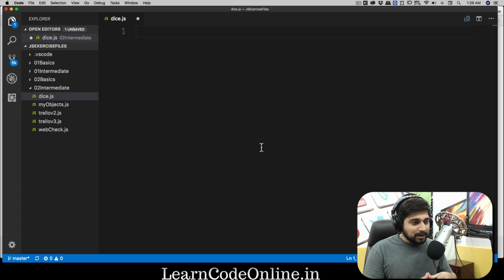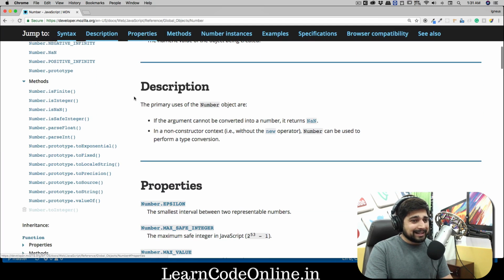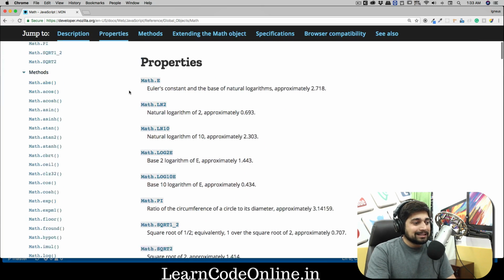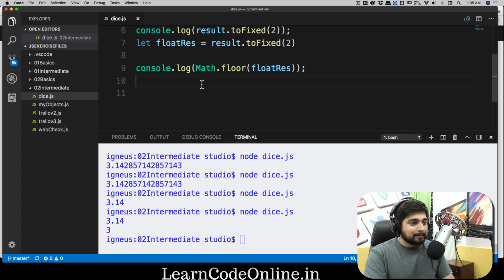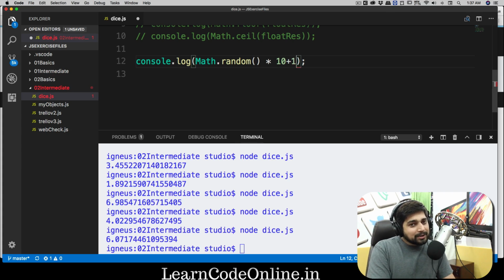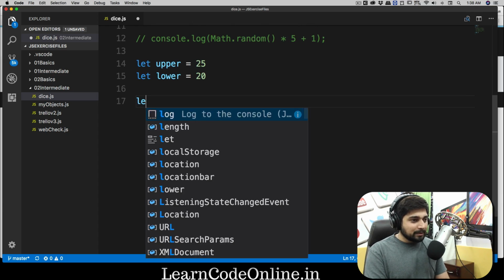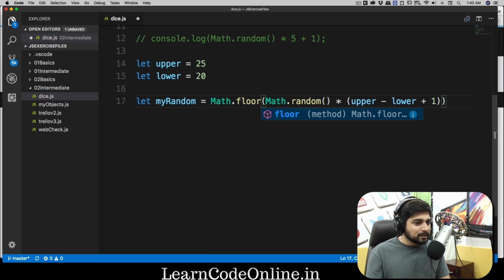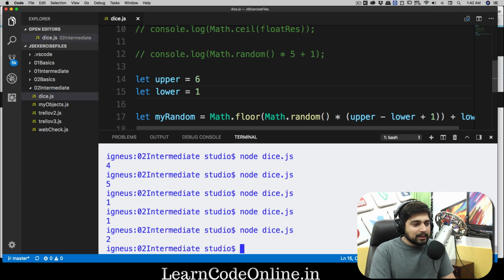Generating a random number in javascript